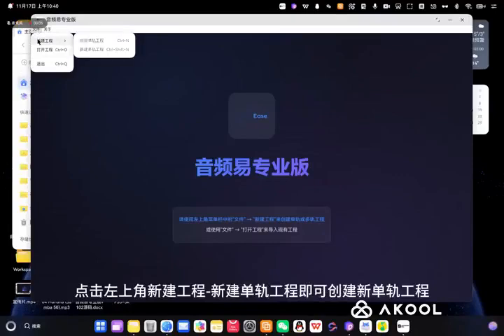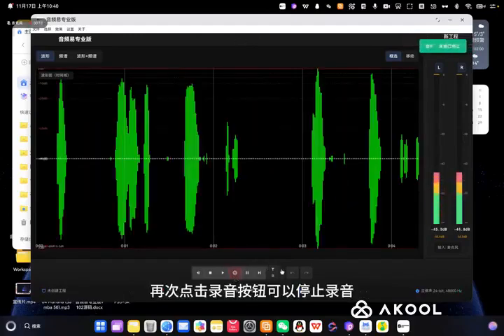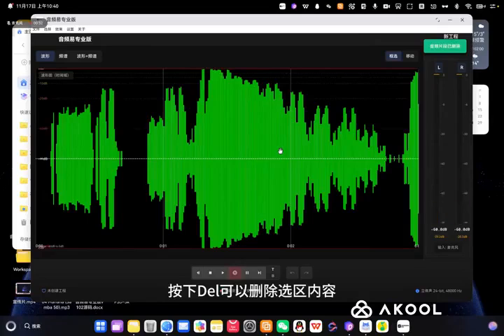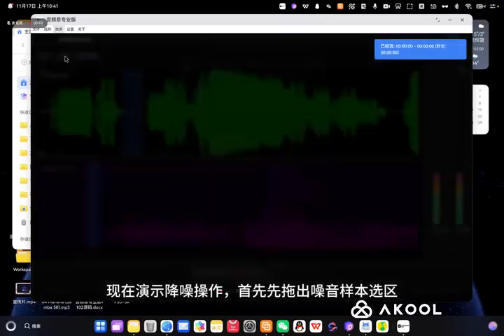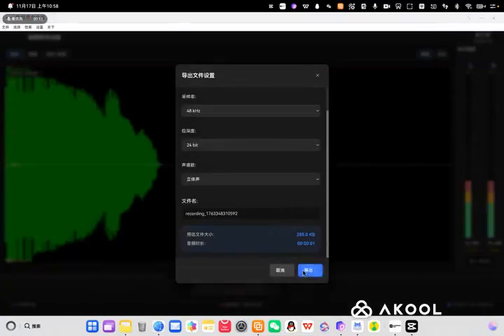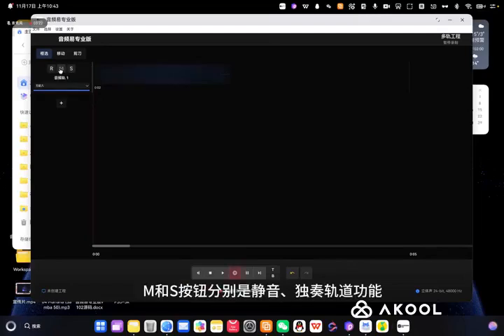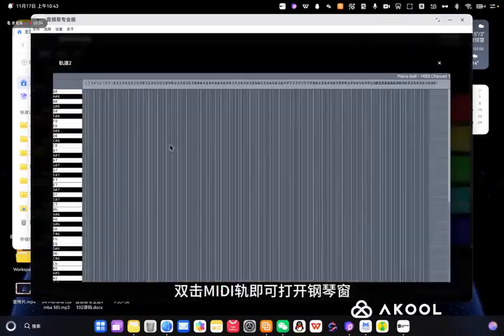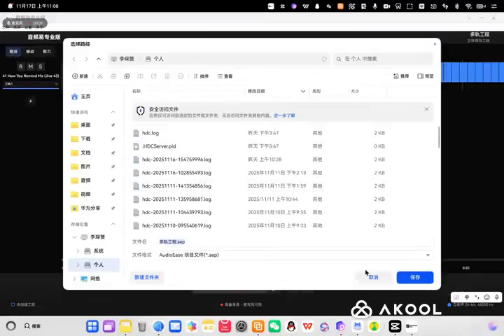AudioEase Pro for HarmonyOS tutorial